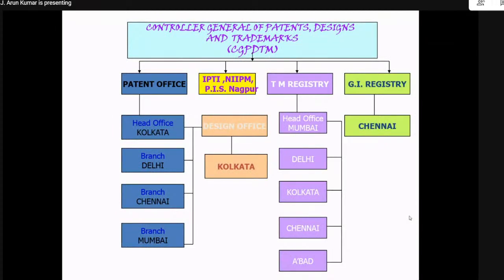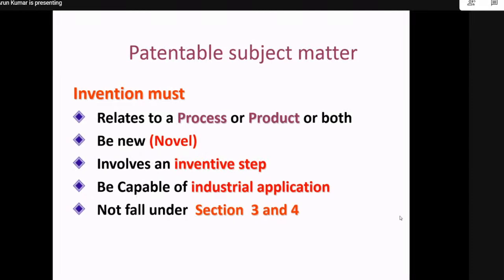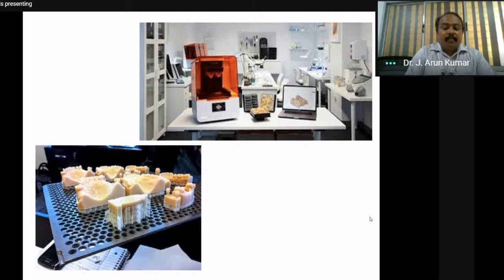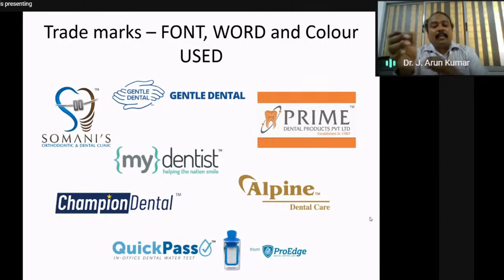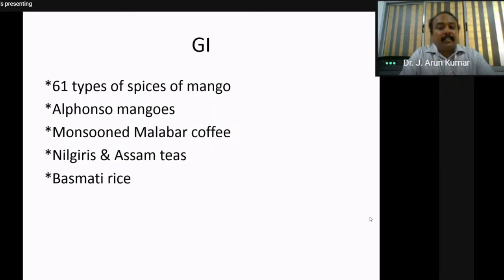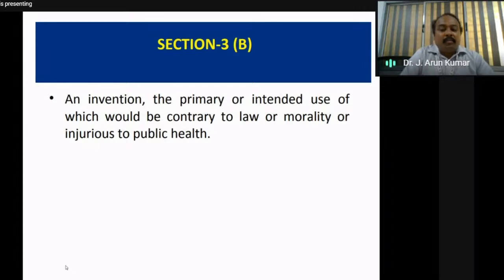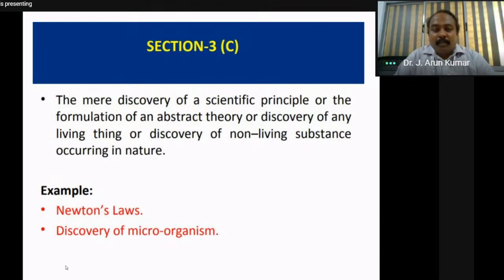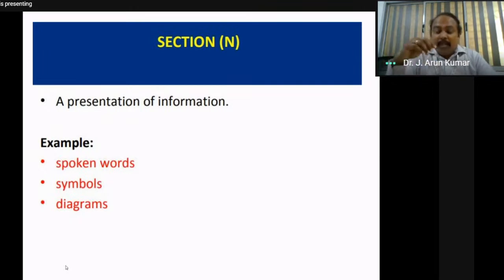Intellectual Property as an Asset in Dentistry by Dr. J. Arun Kumar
TMDCH and AKC jointly present Workshop on Intellectual Property Rights. IP as an Asset in Dentistry by Dr. J. Arun Kumar